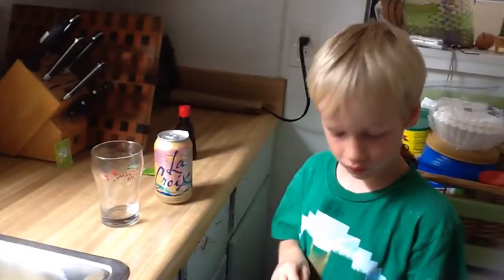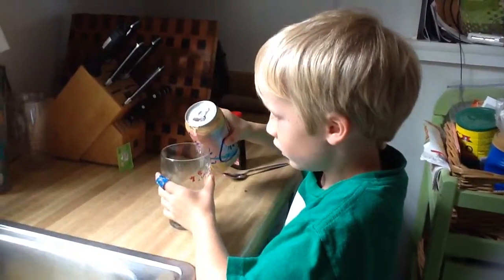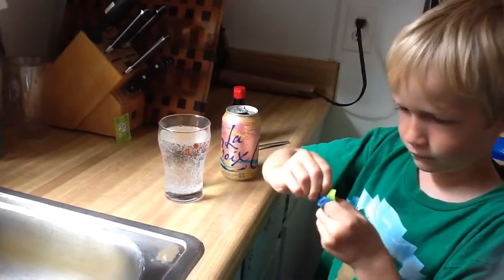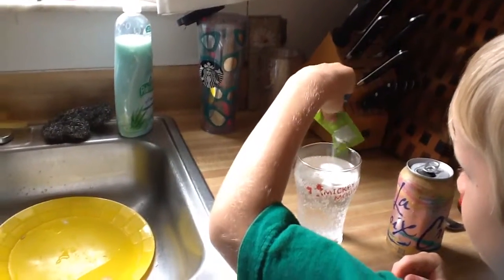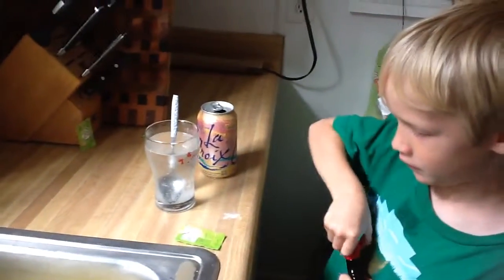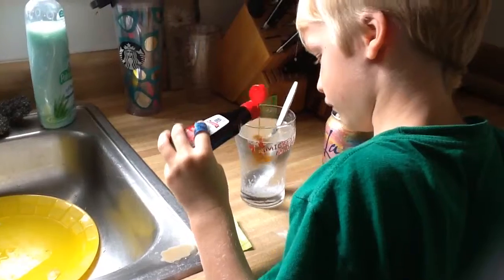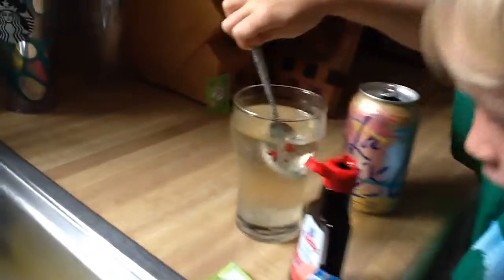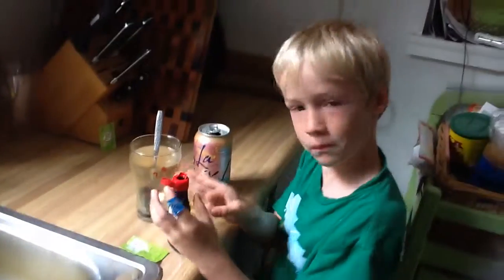Homemade, Natural (ish) cream soda